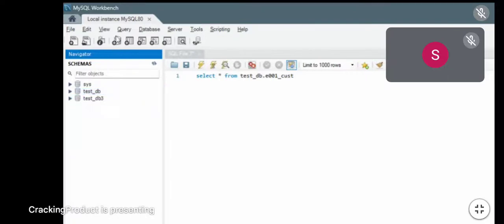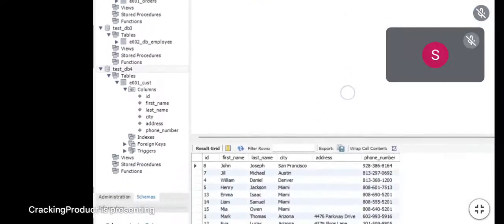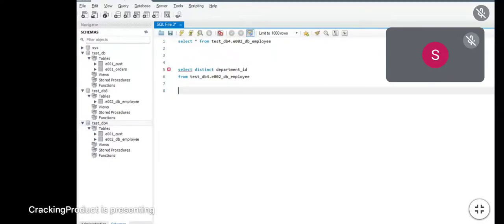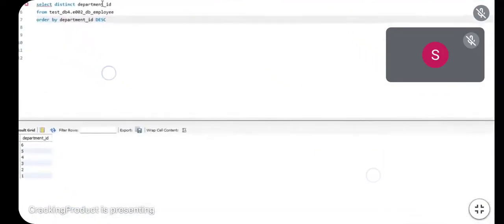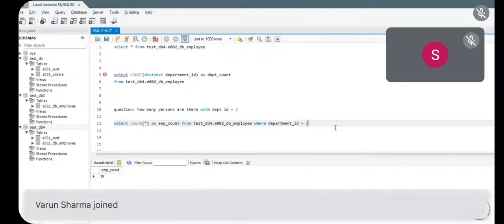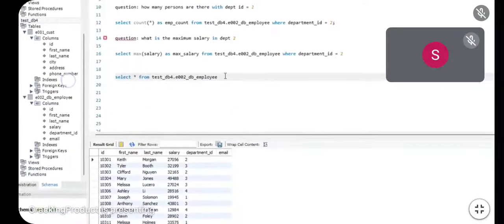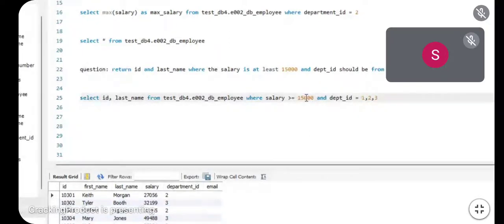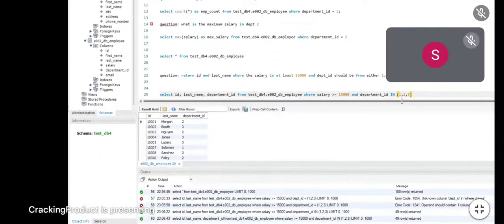L7: MySQL Workbench Basics- CrackingProduct Analytics Track